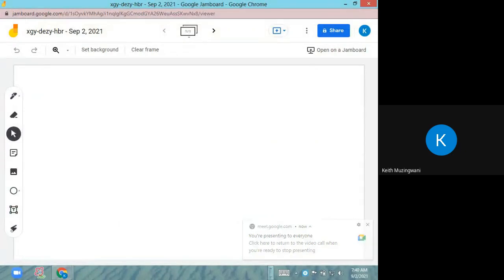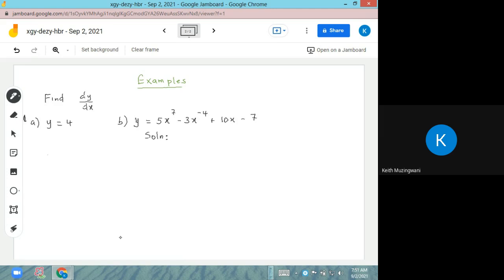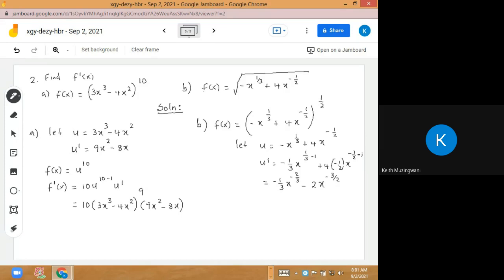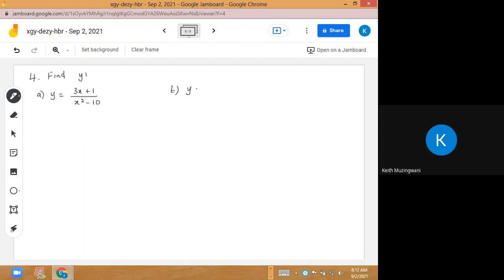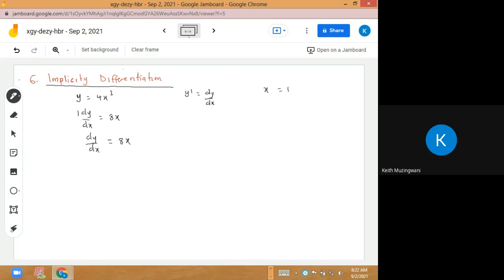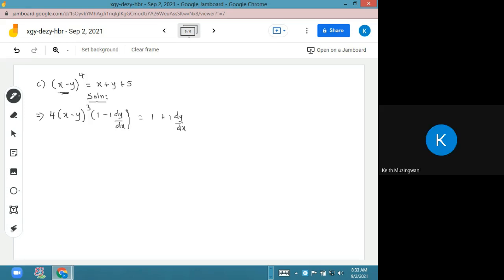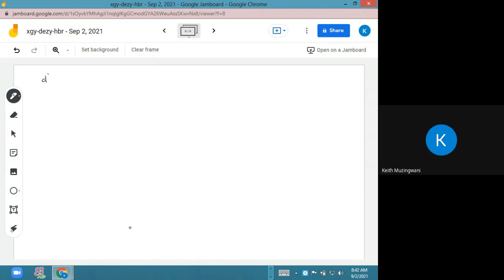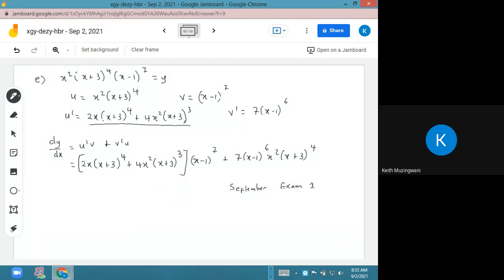Methods of differentiations